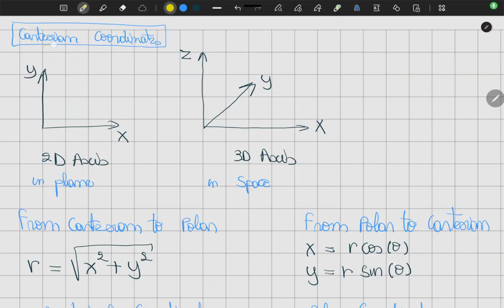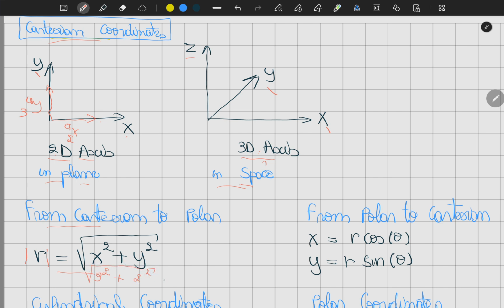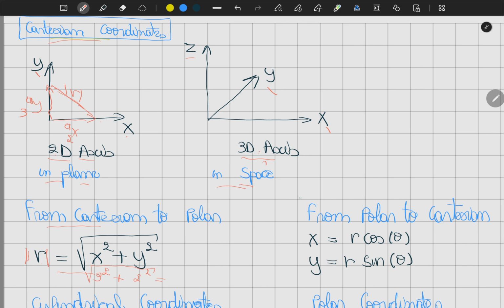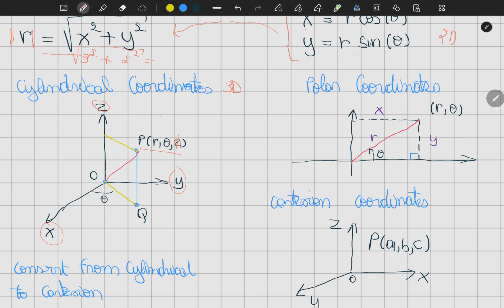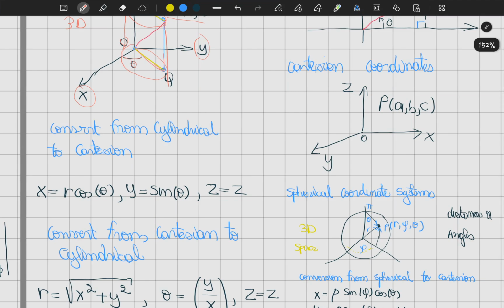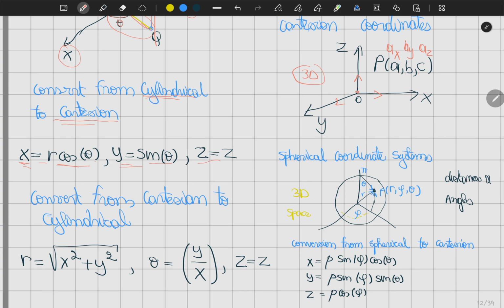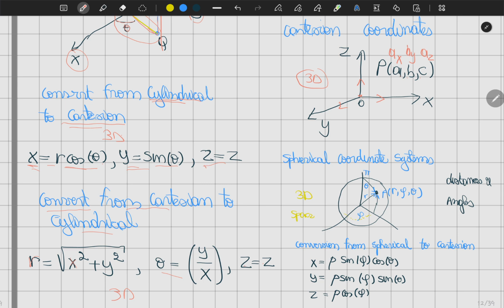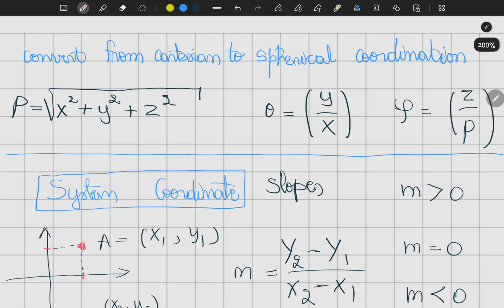Mastering Coordinate Systems: Cartesian, Cylindrical & Spherical Conversions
This tutorial provides a comprehensive breakdown of coordinate systems, guiding you through the essential differences between working in a 2D plane versus 3D space. We begin by examining the standard Cartesian axes ( and ) and demonstrate how to calculate the resultant magnitude (radius) and angles to convert these into 2D Polar coordinates. The lesson then progresses to 3D applications, introducing Cylindrical and Spherical coordinate systems. You will learn the specific formulas required to convert coordinates back and forth—transforming Cylindrical components  to Cartesian, and navigating the complex geometry of Spherical systems. This is an essential guide for students needing to understand the mathematical relationships and conversion formulas between these fundamental spatial frameworks.